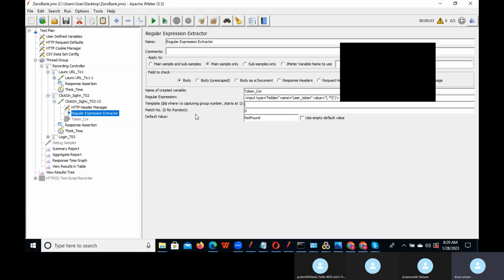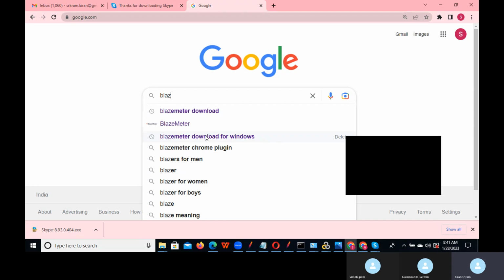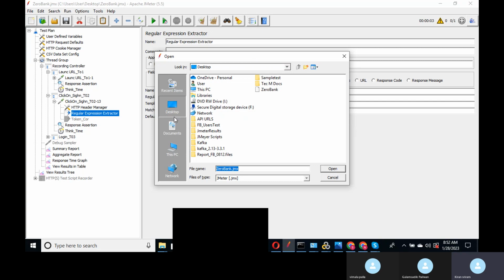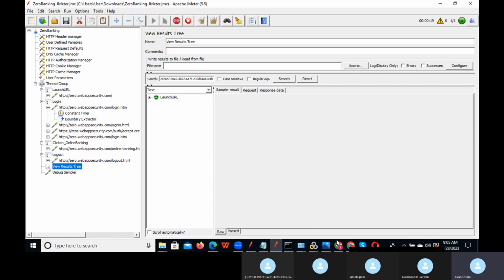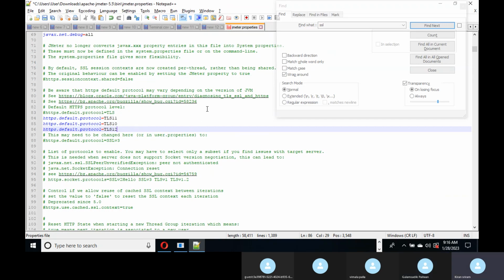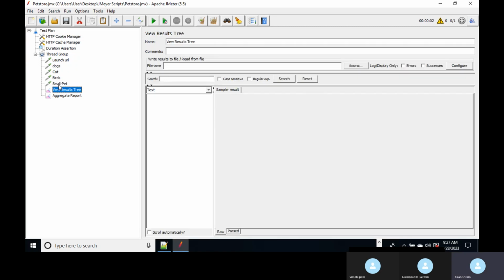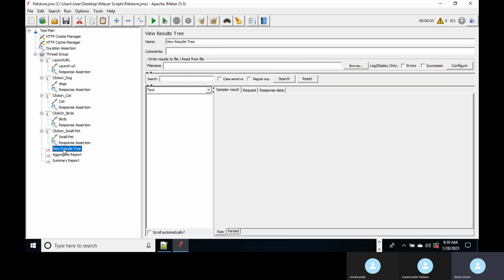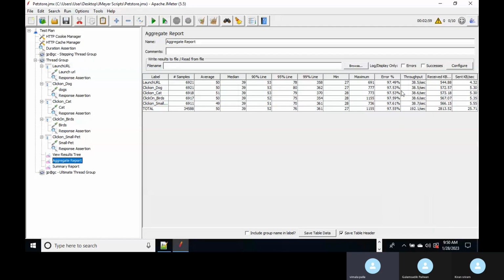Script Recording in Blaze meter and GUI Execution(Pre-Procesor)